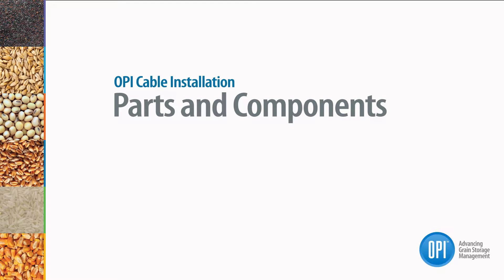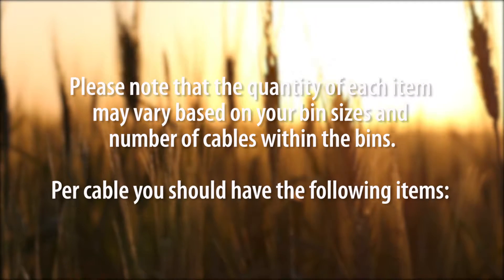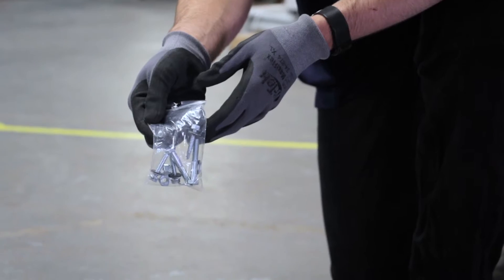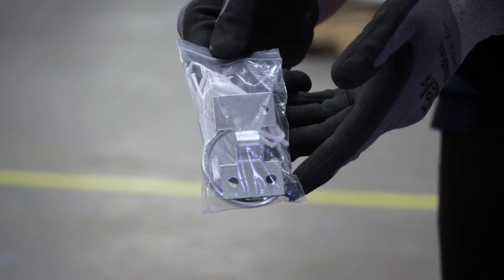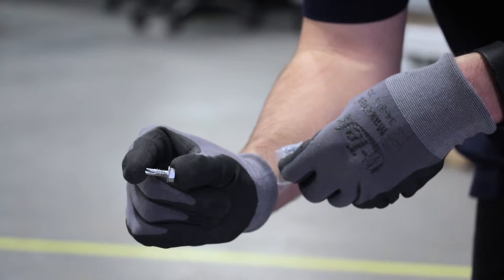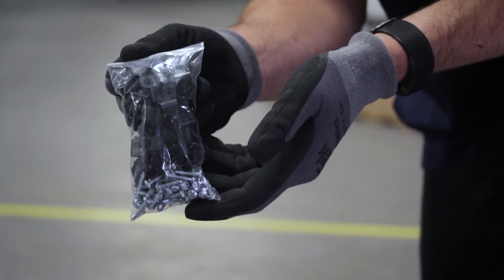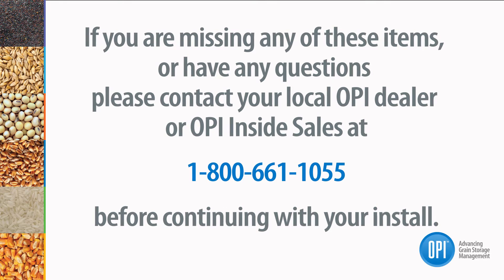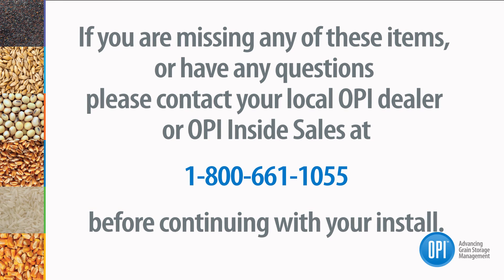OPI Cable Installation - Parts and Components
Overview of the parts and components provided for OPI temperature and moisture cables.